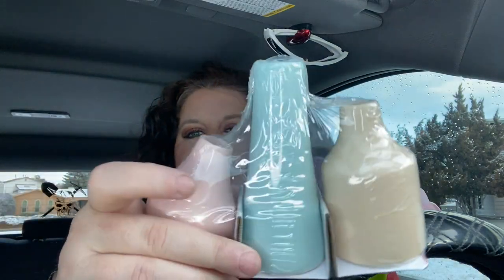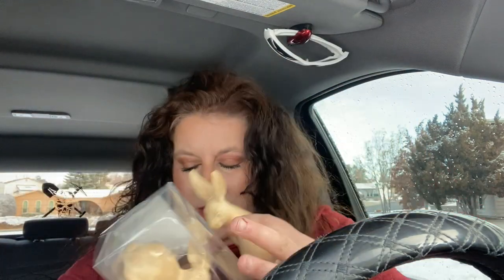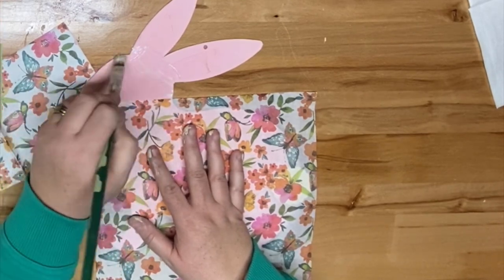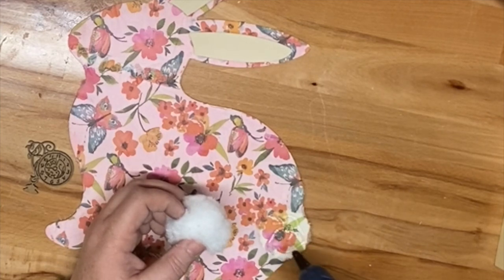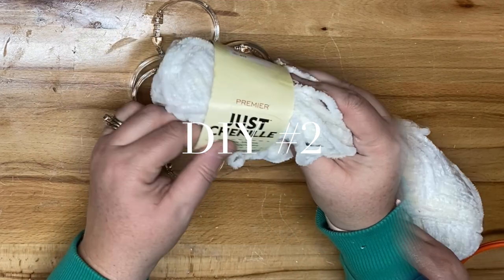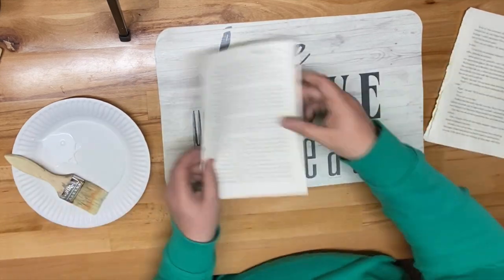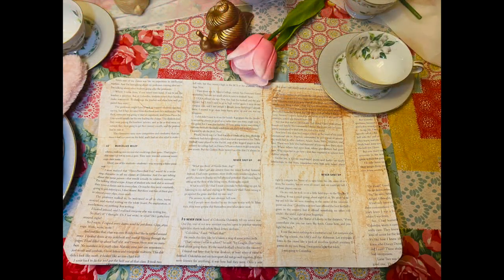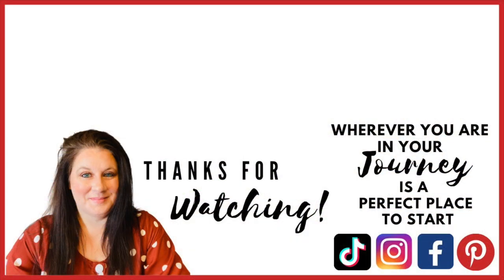SHABBY CHIC TEA PARTY IDEAS + DIYS I SPRINGTIME Tea Party Ideas I Budget Friendly DIYS ANYONE can Do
Check out these adorable party ideas and DIYS for a fun Spring gathering!

Supplies:
Wood Bunny (Dollar Tree)
Napkins (Dollar Tree )
Pom Poms (Dollar Tree)
Shower Rings (Dollar Tree)
Yarn (Dollar Tree)
Placemats (Dollar Tree)
Book (Dollar Tree)
Brown Paint
Pint Paint
Timestamps:
Intro
Target Dollar Spot Haul
Shabby Chic Bunny
Napkin Rings
Placemats
Tablescape
Outro
2844 E. Main St., Ste. 106 # 288